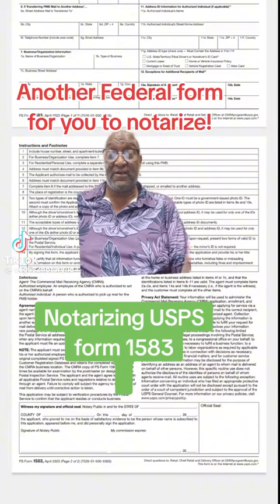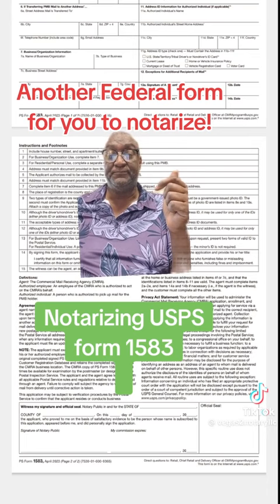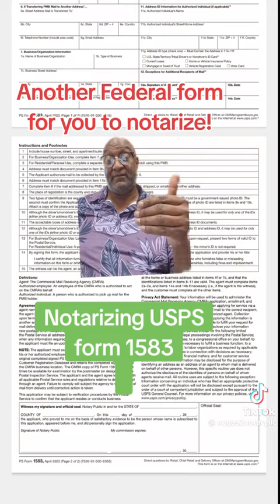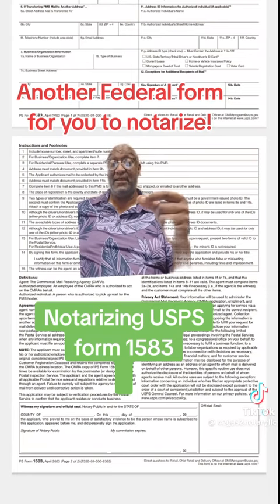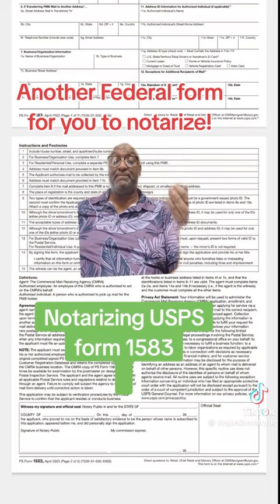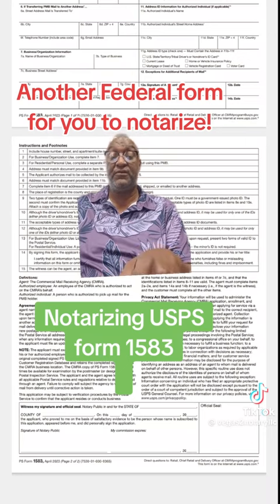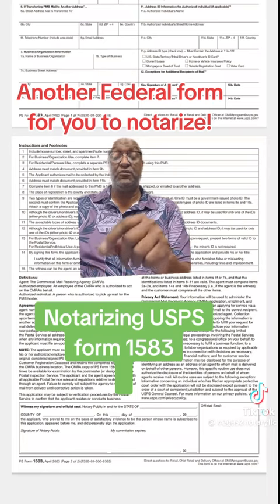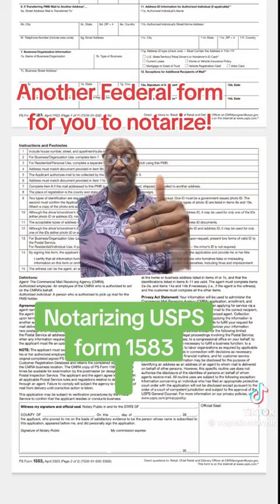December 31, 2023